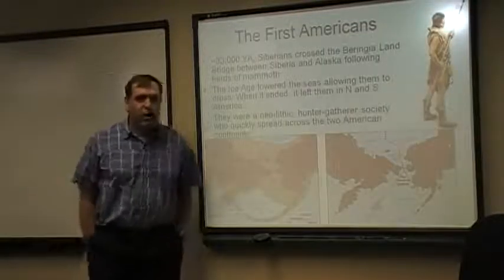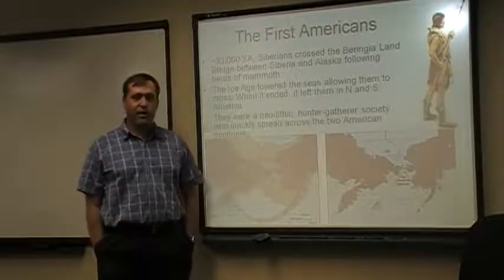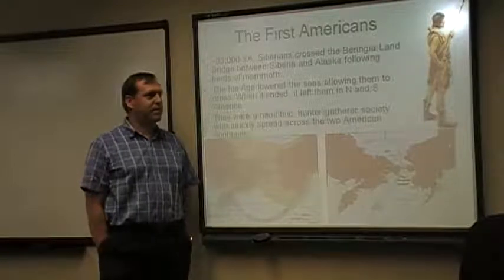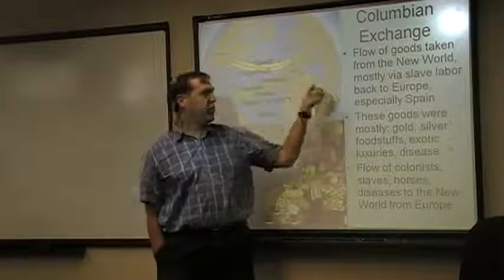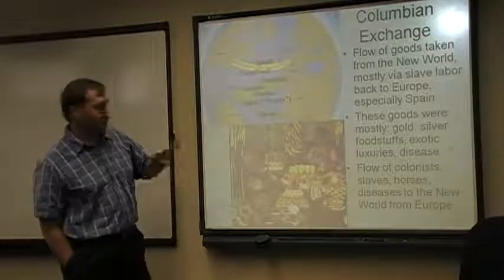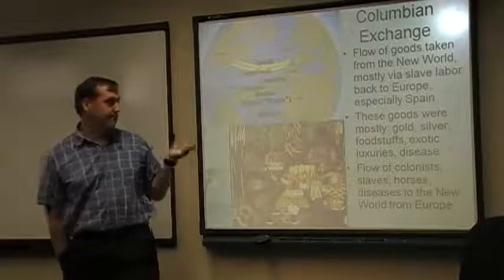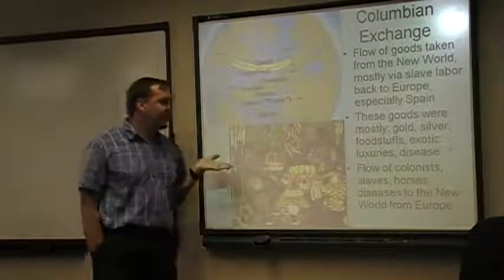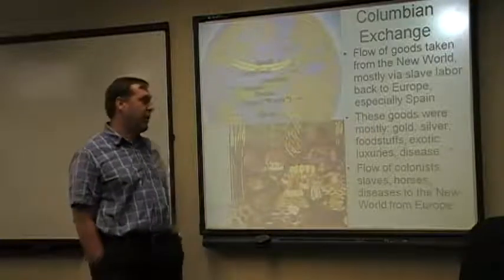AMH2010 Lecture 01